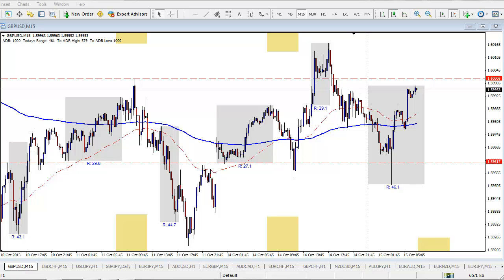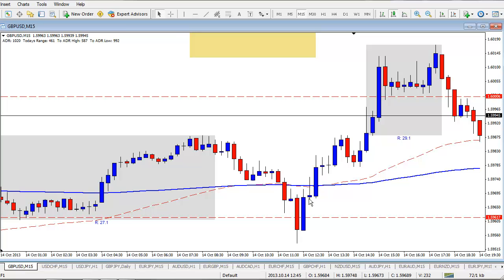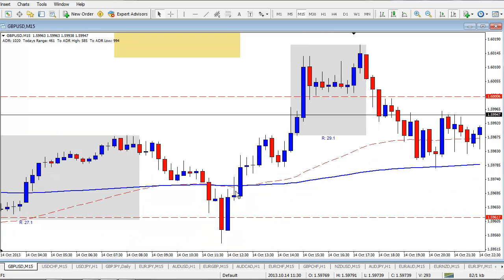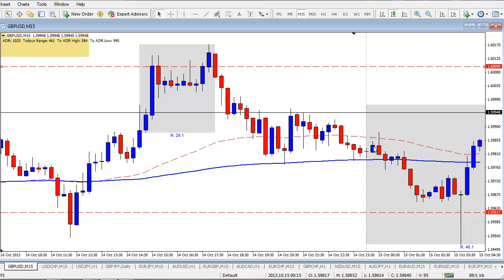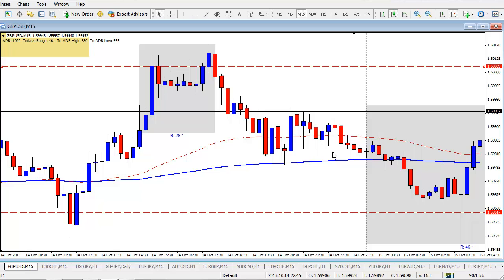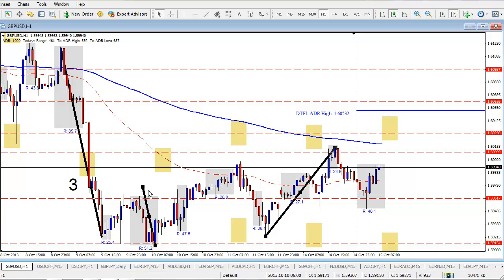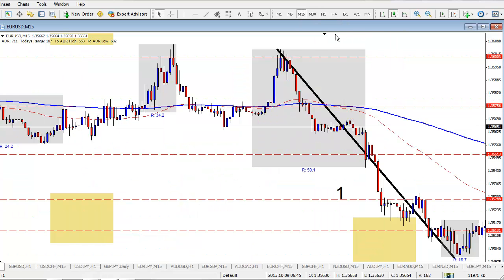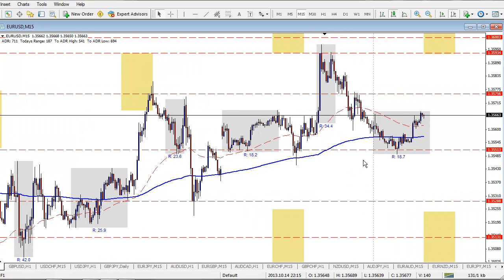Daily Market Review - October 14th 2013